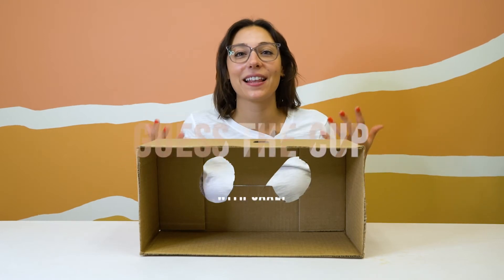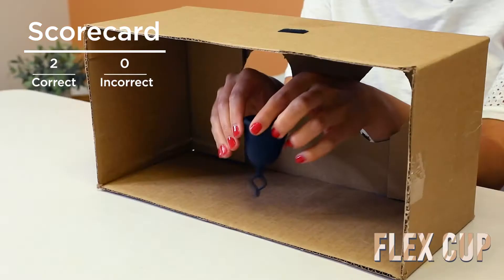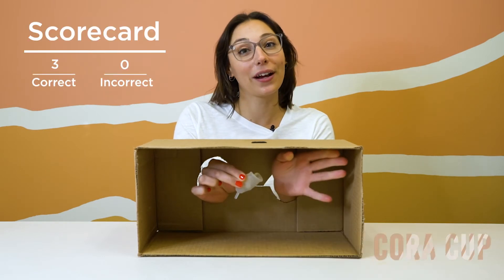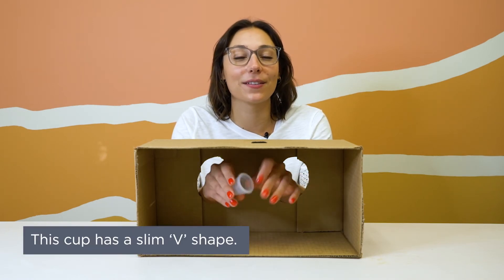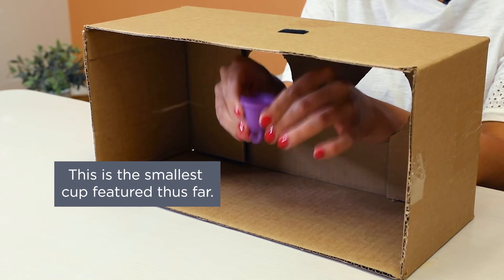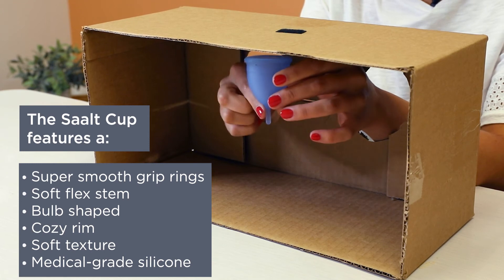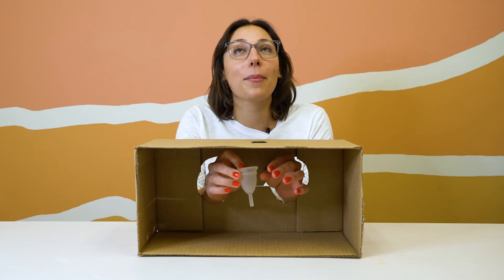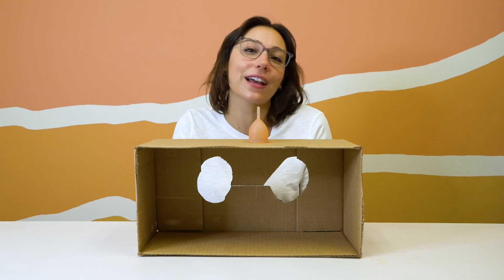Guess the Menstrual Cup Challenge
Saalt Coach Liz’s talents include, but are not limited to karaoke🎤🎶, remembering names👧.. and being able to guess any menstrual cup based on touch?!🤯 What are your hidden talents?

Ready to make the switch?

Questions?